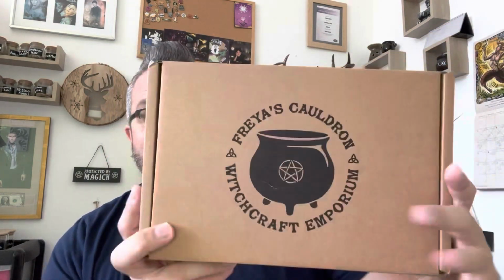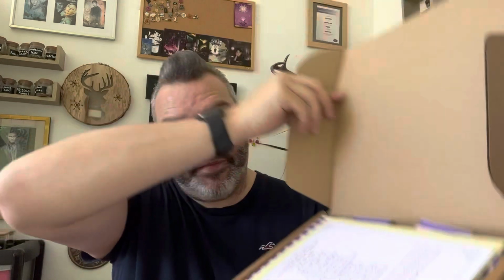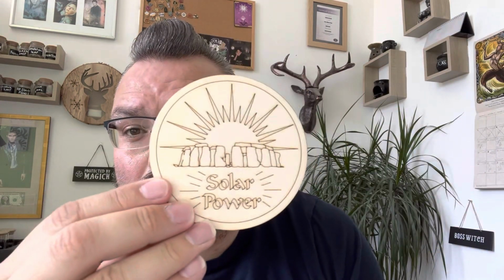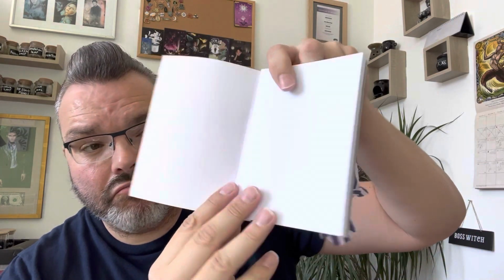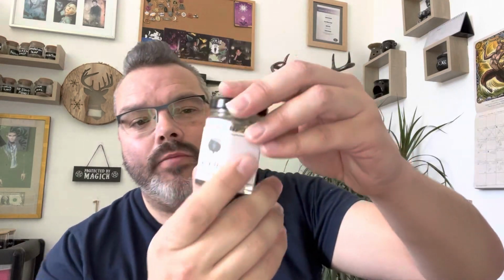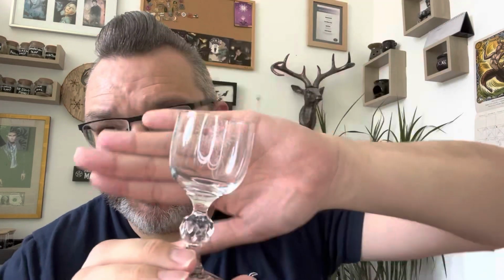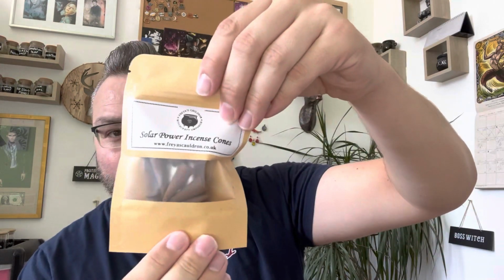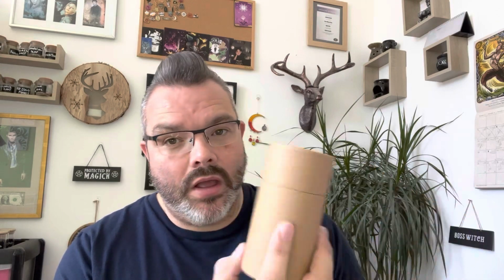Freya’s Cauldron Unboxing June 2022